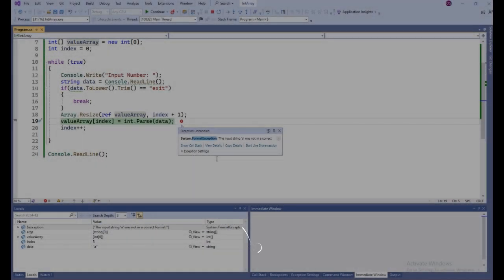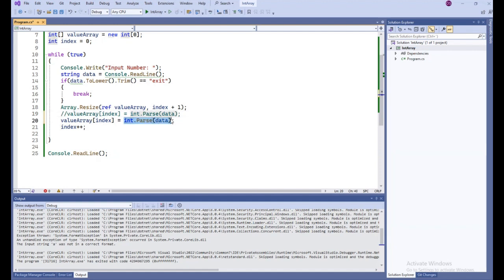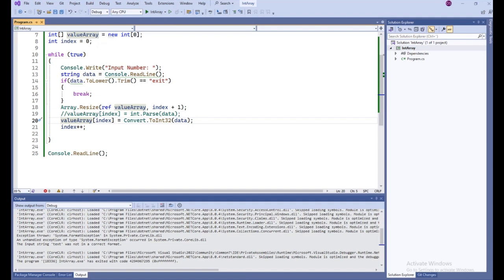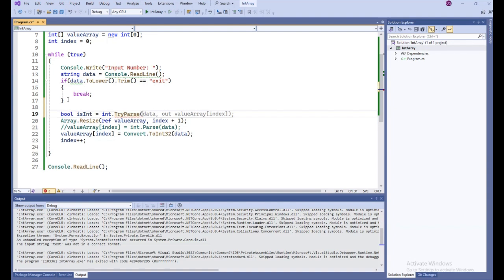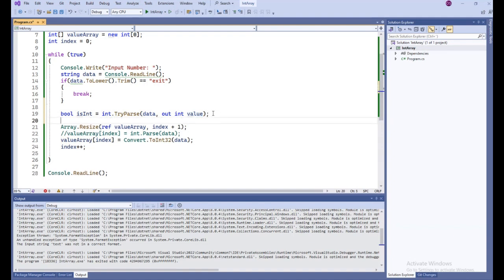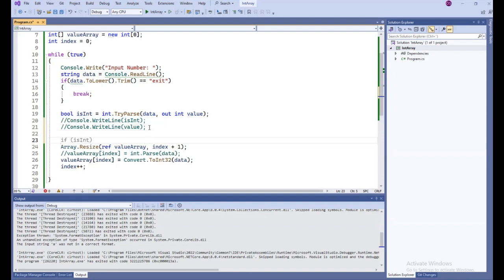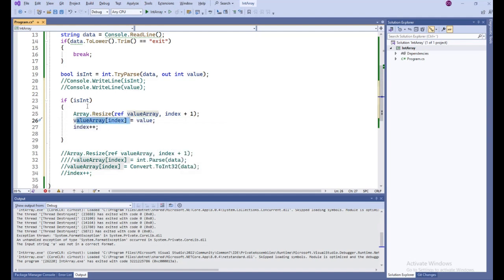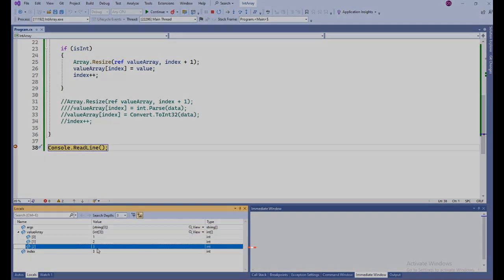Mastering Integer Arrays in Programming-part 4 | Complete Beginner to Pro Guide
Integer arrays are a fundamental data structure in programming, enabling you to store and manage collections of numbers efficiently. In this video, we explore integer arrays in-depth, covering essential concepts, syntax, and practical examples to help you understand and implement them across various programming languages.

What You’ll Learn:

1.Introduction to Arrays: Understand what arrays are and why they are essential in programming.

2.Array Syntax and Initialization: Learn how to declare, initialize, and access integer arrays in popular languages like Python, Java, C++, and JavaScript.
Common Operations: Explore essential array operations such as iteration, searching, updating, and sorting.

3.Real-World Examples: See how integer arrays are used in real-world applications, from storing scores in games to handling data in algorithms.

4.Advanced Techniques: Dive into multi-dimensional arrays, dynamic arrays, and memory considerations for efficient programming.

This tutorial is ideal for beginners learning arrays for the first time, as well as experienced developers looking to solidify their foundational knowledge.

Who This Video is For:
+Beginners starting with data structures.
+Developers preparing for coding interviews or algorithm challenges.
+Anyone looking to enhance their problem-solving and programming skills.

Let’s unravel the power of integer arrays and take your coding journey to the next level.